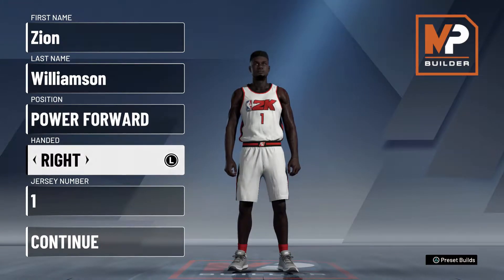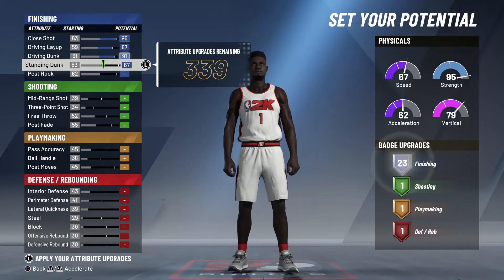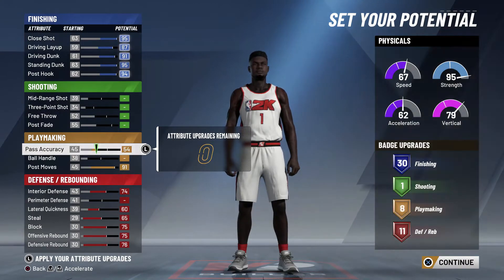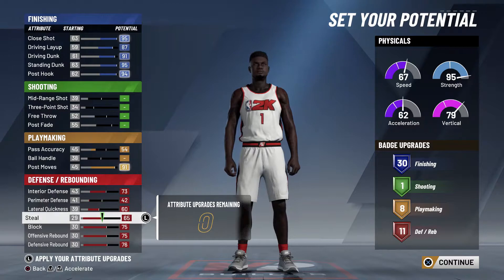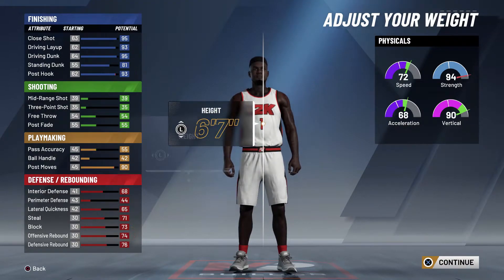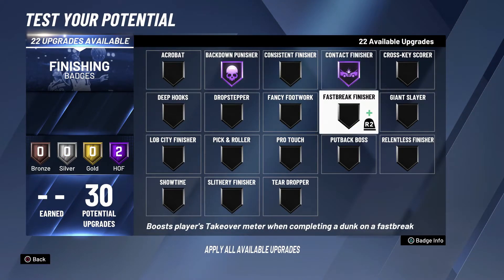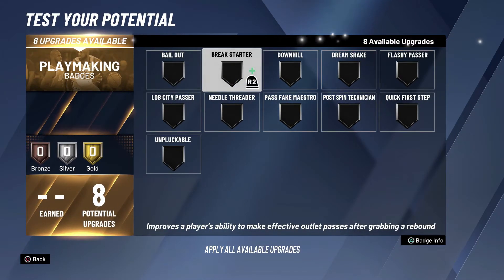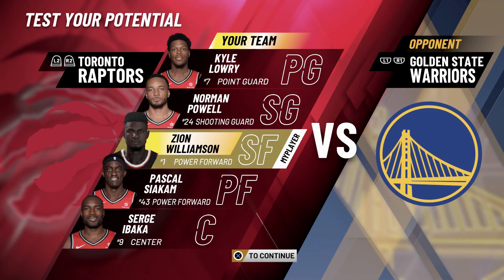BEST ZION BUILD IN NBA2K20!!!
And if your feeling nice, share a video with a friend!

Hope you guys continue to support me the way all you have been, I really appreciate all of you and I can't wait for the content that I will be bringing you guys!